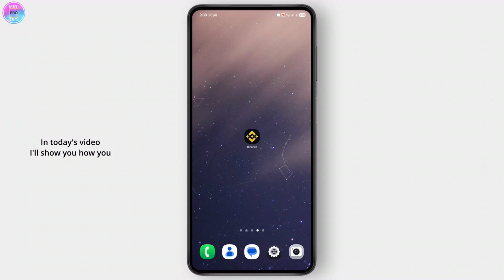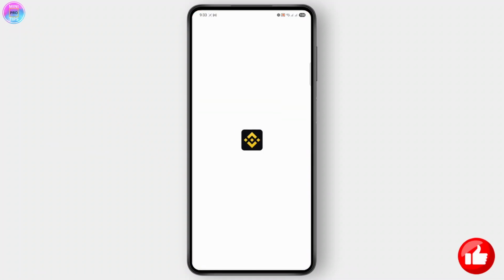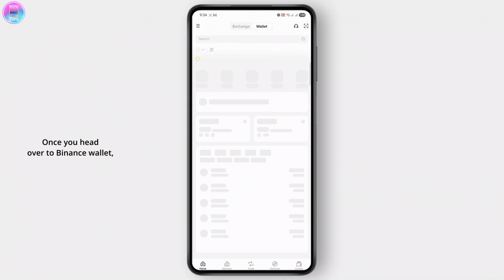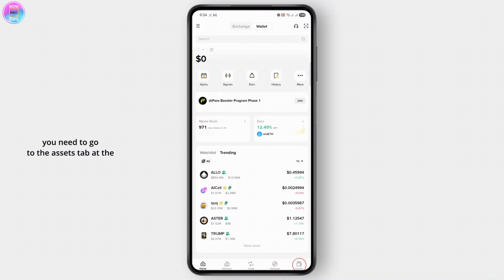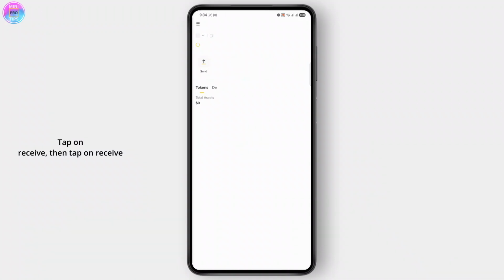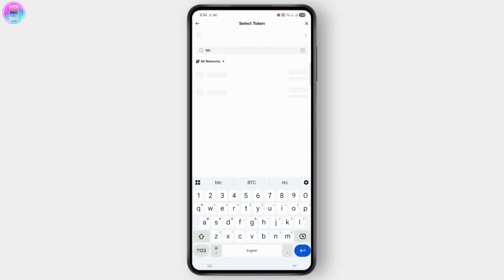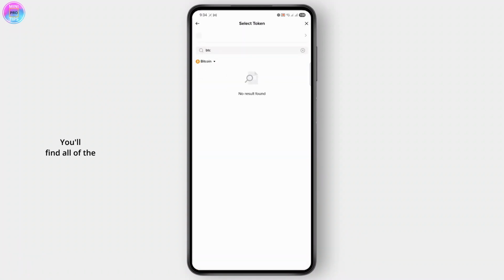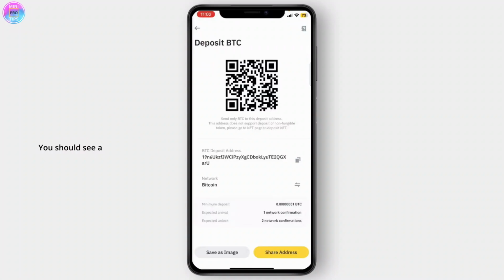How To Receive Money On Binance?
Want to learn how to receive money on Binance safely and easily? This video will guide you through the steps on how to receive money on Binance quickly and without confusion. Whether you're asking, "How do I receive money on Binance?" or need help understanding the deposit or transfer process, this tutorial has you covered. Learn the steps to get crypto or funds into your Binance account and manage them smoothly. Watch now to see how you can receive money on Binance today!

Timestamps:
00:00 How To Receive Money On Binance?
00:06 How Do I Receive Money On Binance?